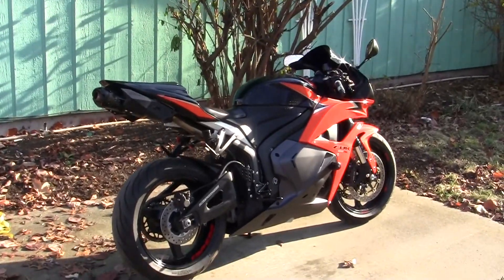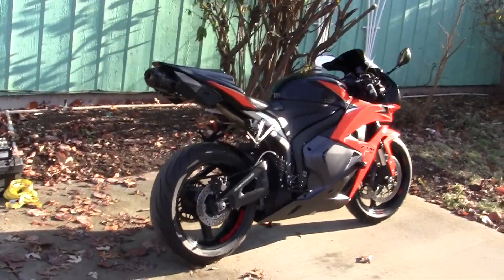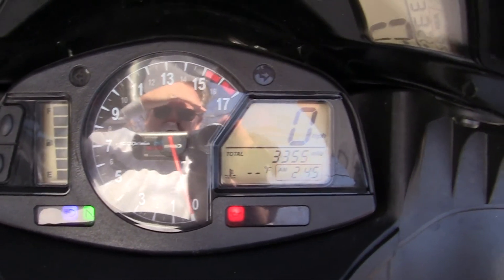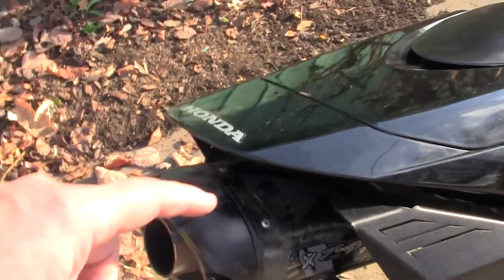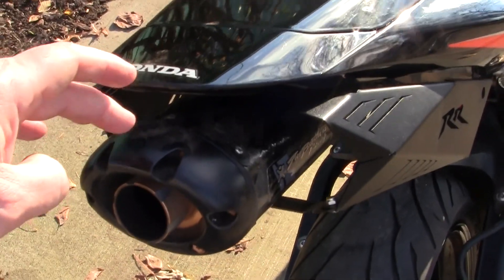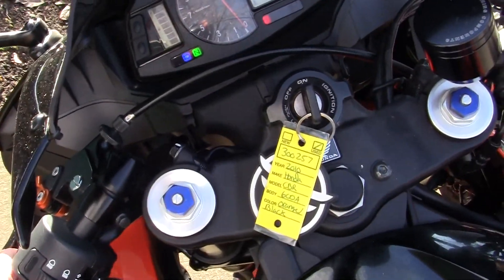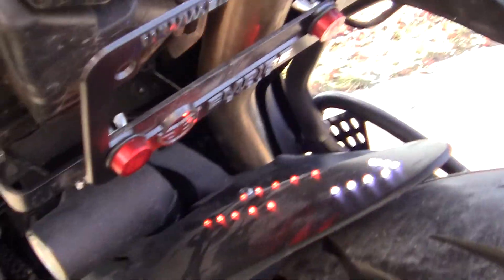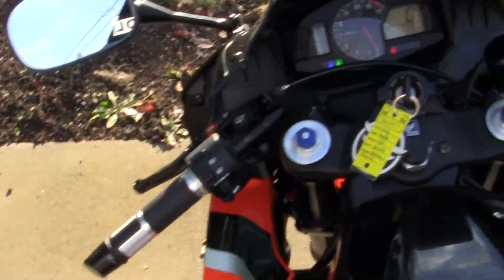3# Look What Captain DIO dragged in...